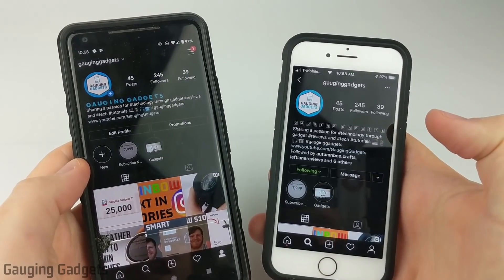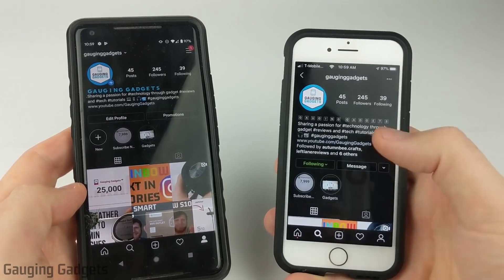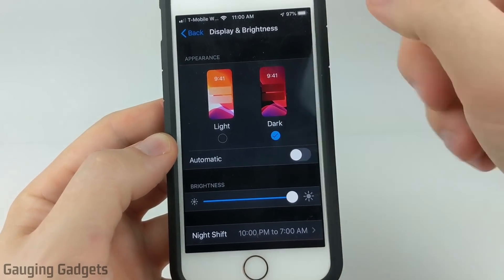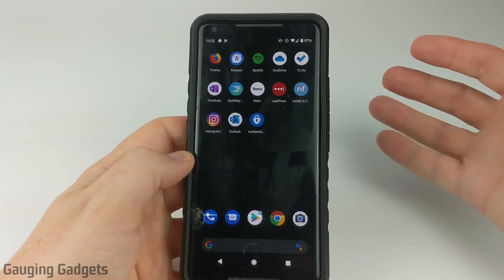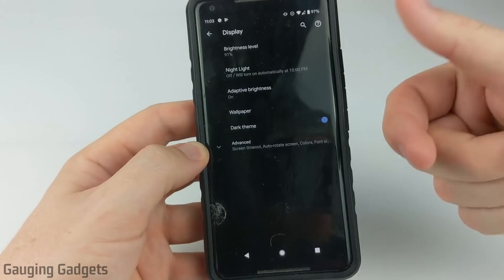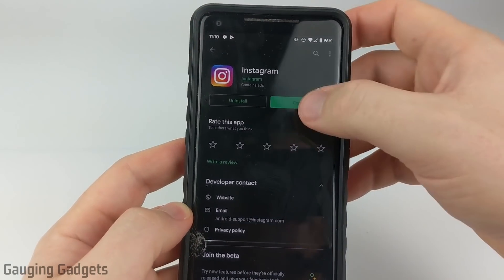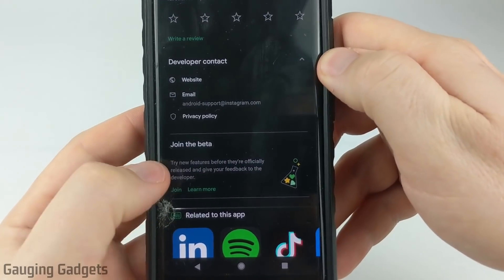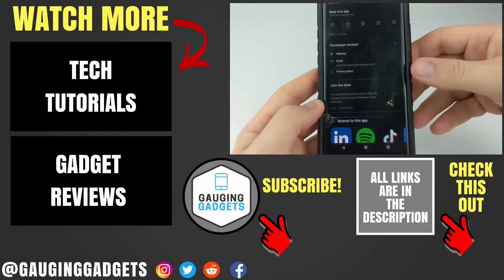How to Turn On Instagram Dark Mode - Android & iPhone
How to turn on Instagram Dark Mode from your iPhone or Android?  In this tutorial, I show you how to activate Dark Mode on Instagram from your cellphone.  This is great if you typically scroll through your Instagram feed at night, and would like a phone setting that helps you fall asleep faster.  Enabling Dark Mode is very easy and can be done in a few simple steps.

Note: make sure that your iPhone is updated to iOS 13.  If you need assistance, check out this tutorial

How to enable Dark Mode on Instagram from your iPhone:
1. Open Settings.
2. Scroll down and select Display & Brightness.
3. Make sure that Dark is selected.  If you would like to set it to just turn on at night, select the toggle for Automatic, otherwise Dark Mode will be enabled constantly.
4. The next time that you open your Instagram App, it should be in Dark Mode.  Keep in mind, if you only set it to turn on at night, then Dark Mode will only be enabled on Instagram at night.

Note: make sure that you have upgraded your Android phone to Android 10.  If you need assistance, check out this tutorial

How to enable Dark Mode on Instagram from your Android phone:
1. Open the settings.
2. Select Display.
3. Make sure that Dark Theme is enabled.
4. Instead of opening Instagram from your phone, open it from the Google Play store to ensure that you have the latest version of Instagram installed.
5.  If you aren't seeing Dark Mode when you open Instagram, make sure that you have selected Dark Mode in the settings (above) and that you have the latest version of Instagram installed on your phone.  If it is still not showing in Dark Mode, then go back to the Google Play store, select Instagram, and then select Join the beta.  This will allow you to try out new features before they are released and should ensure that you are able to access Dark Mode within the Instagram app.